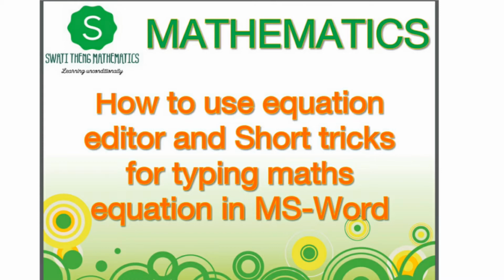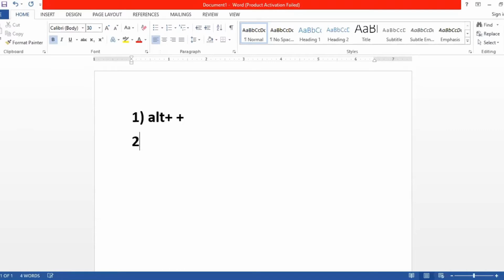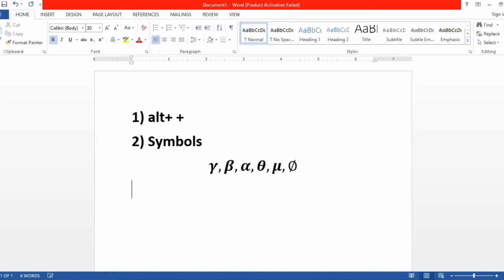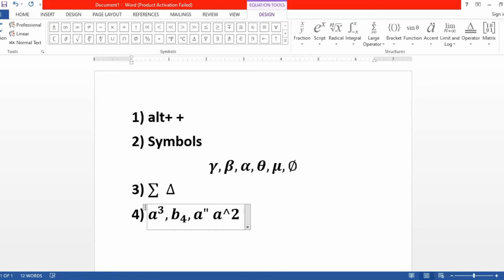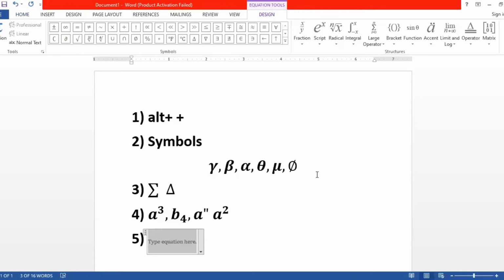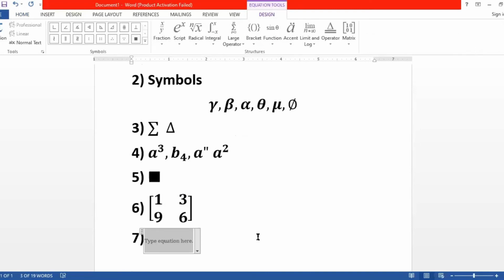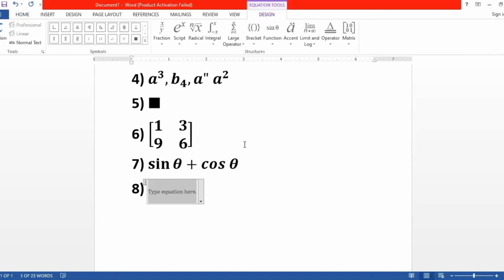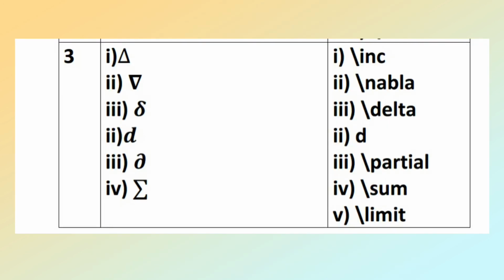Short trick to type maths equation in MS-Word || How to use equation Editor|| Maths equation Syntax